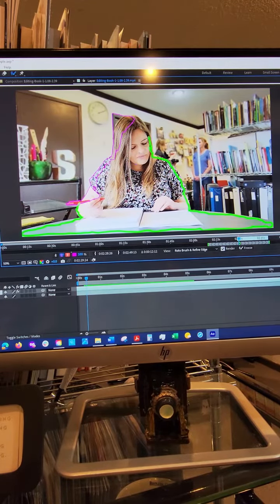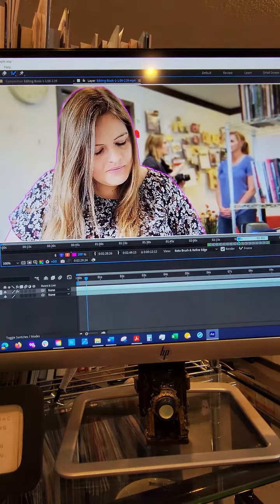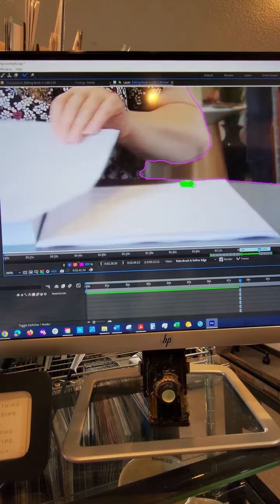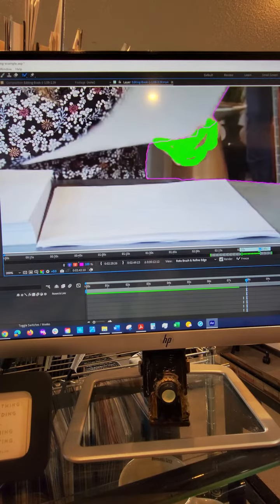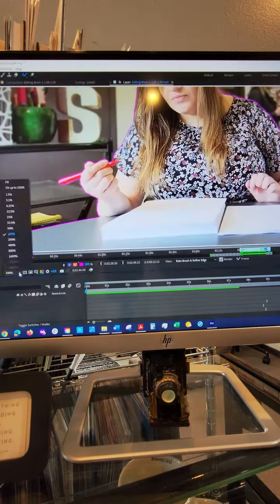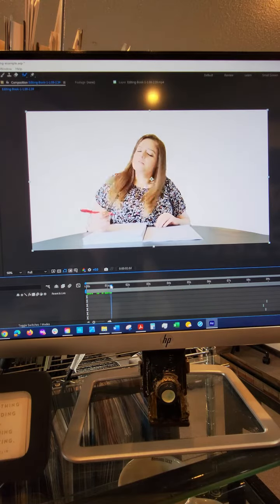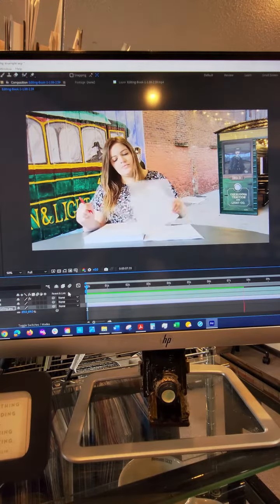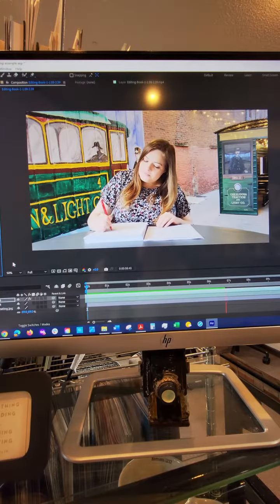Adobe MAX 2023: Updated Roto Brush!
Our designers attended Adobe MAX online this week and learned about some great new features Adobe has rolled out! Here’s one Designer Michelle Stam is excited about!